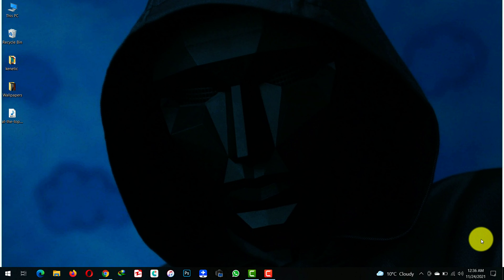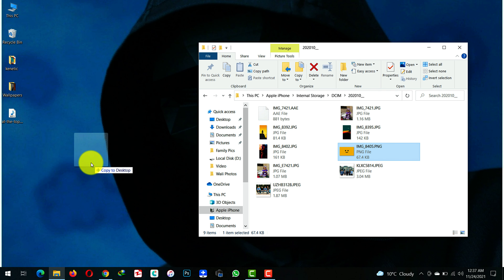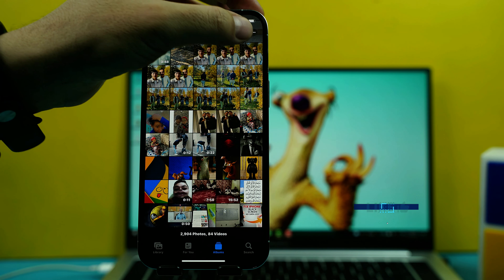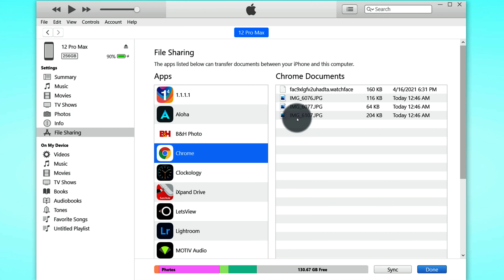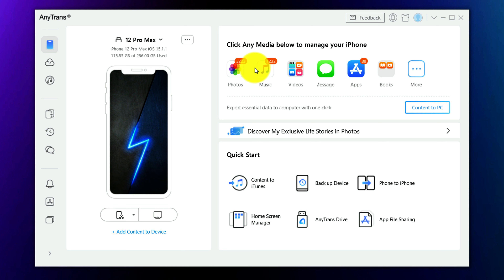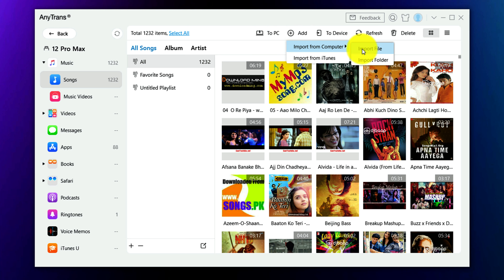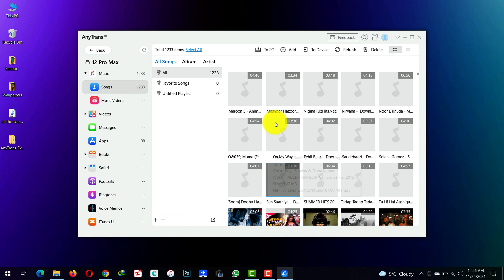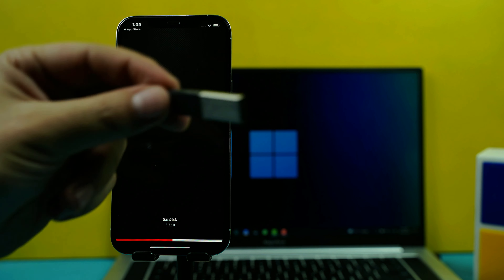How to Transfer Photos from iPhone to PC: 4 Quick Steps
4 Methods: How to Transfer Photos from iPhone to PC.
► Method 1: Using Windows File Explorer to Transfer Photos to PC
► Method 2: Using Itunes
► Using iPhone File Manager Software to Transfer Photos from iPhone to Computer.
► Using Sandisk iXpand Drive

Are you wondering how to transfer photos from your iPhone to your PC? In this video, we'll show you how to transfer photos from your iPhone to your PC using 4 different options.

Whether you're looking to transfer photos to your computer for storage or to share with friends, we have the perfect solution for you. We'll walk you through the steps of transferring photos from your iPhone to your PC using different software options, so you can get your photos off your phone and onto your computer in no time!

⏰Timestamps:
0:00 ​Intro
0:36 ​First Method
02:19 ​Second Method
03:49 ​Third Method
06:00 ​4th Method
07:17

👉 Your Solutions.
✅ Transfer Photos from iPhone to PC
✅ transfer photos from iPhone to computer
✅ how to transfer photos from iPhone to pc windows 10